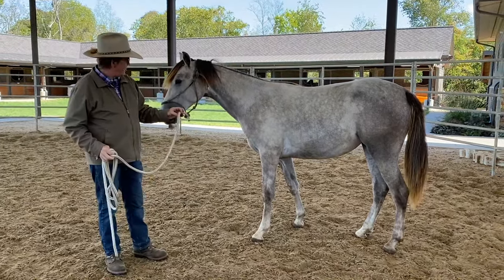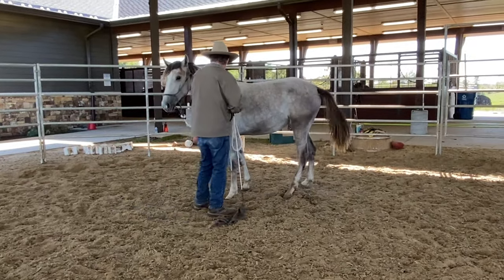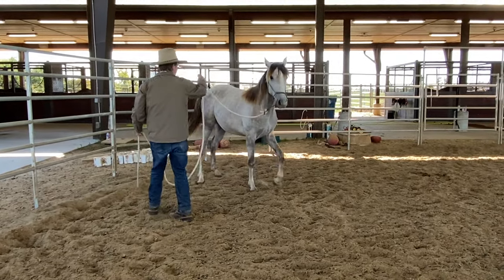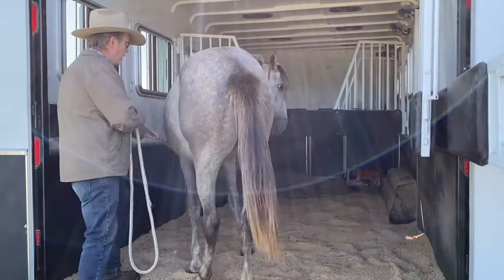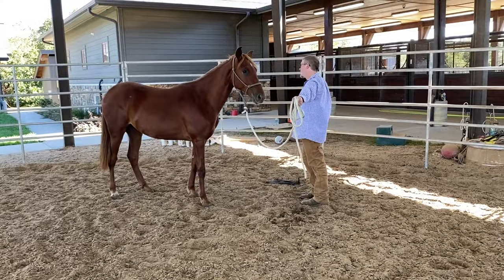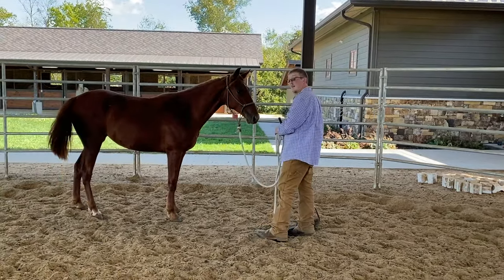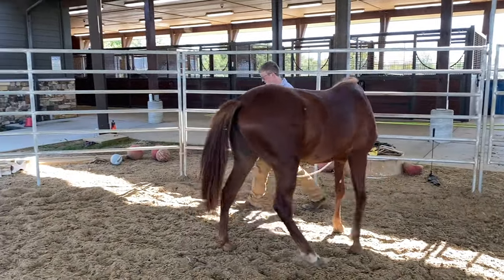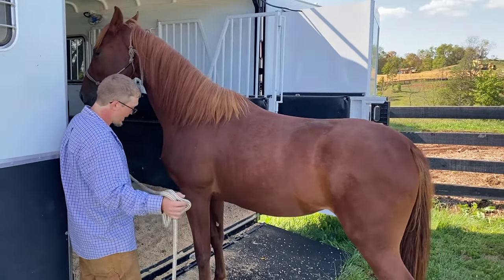Sugar Trailer Loading | How We Train Our Horse to Load In A Trailer | PLUS Much More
In this video I show how we train our horses to trailer load PLUS much more training info! This video is FULL of useful info!